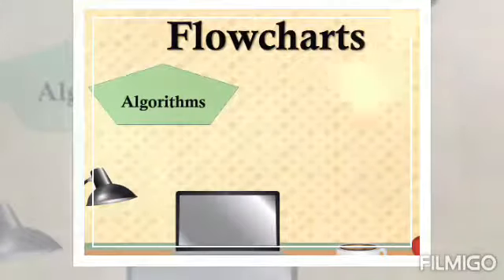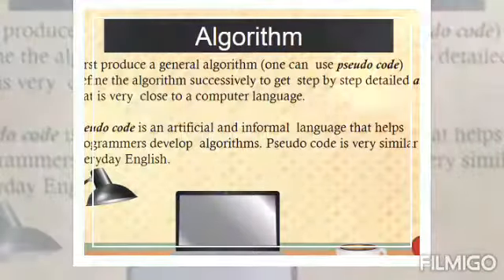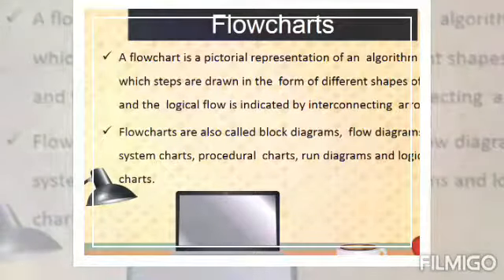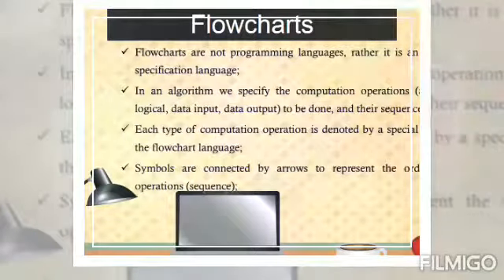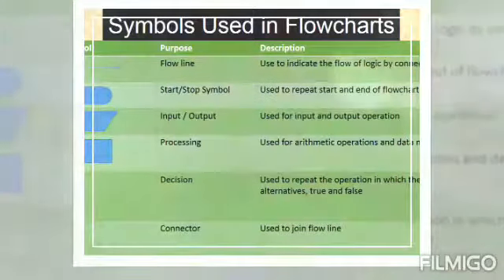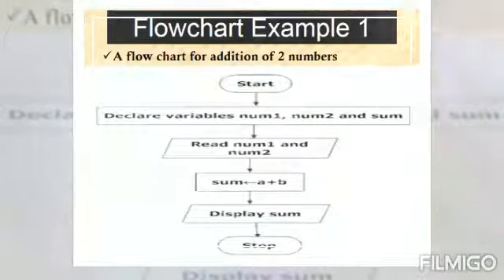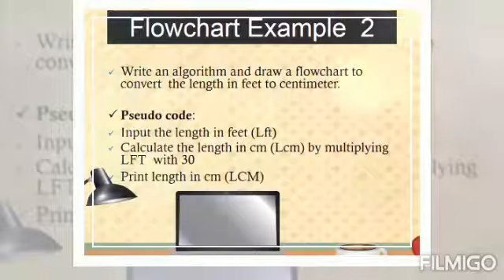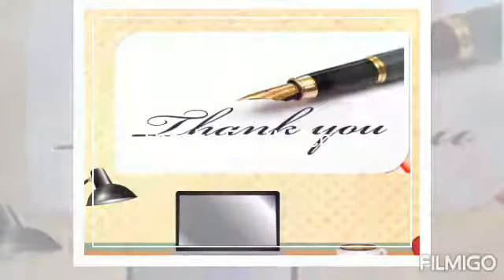Flowcharts and Algorithms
This video is based on the introduction of algorithms and flowcharts ,their importance ,standard symbols used in flowchart and examples